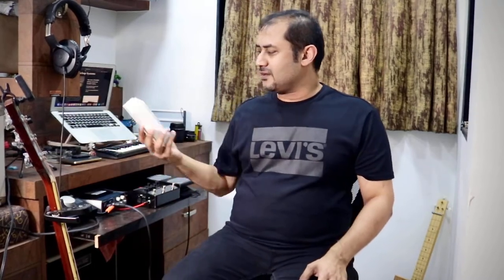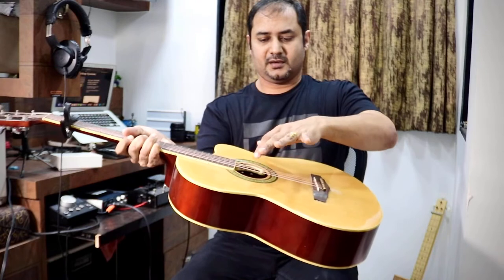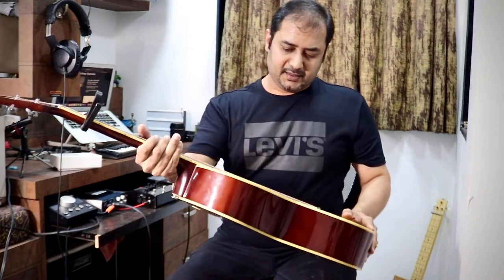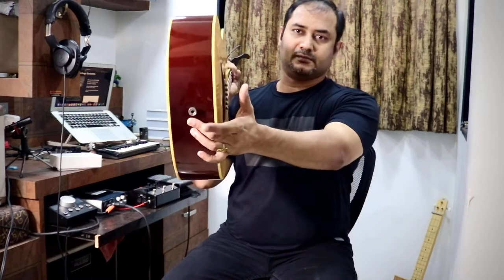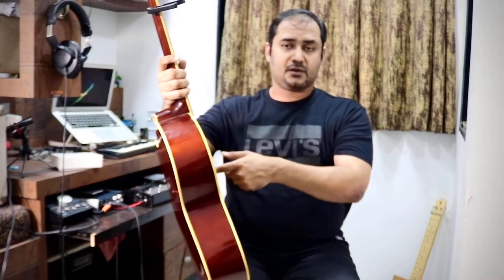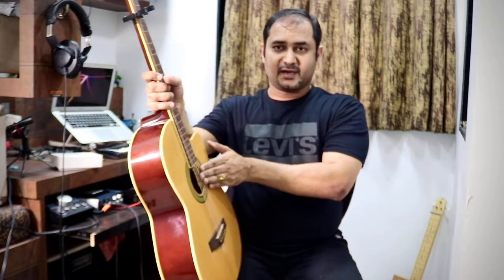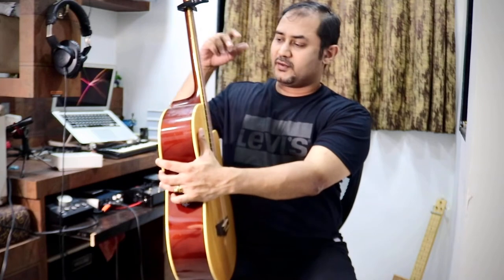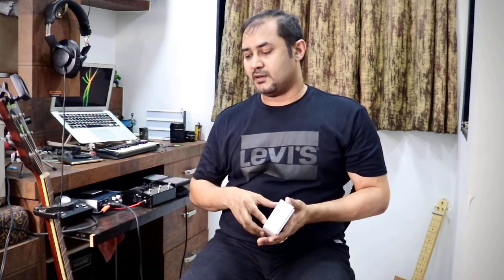Double B2G Acoustic Guitar Pickup (Mic & Piezo) Full Review & Recording Test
Picked up this awesome acoustic guitar. Amazing value for money, great transparent tones which can be tweaked by blend and phase control

0:00 Introduction and Backdrop
2:04 Record and Sound Test
3:49 Features and Fitting
6:03 Positives and Negatives